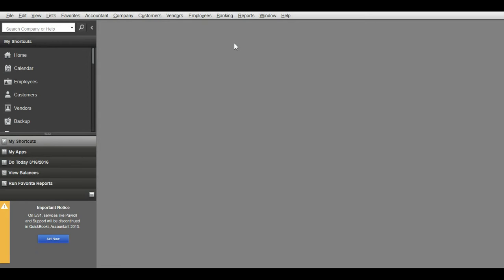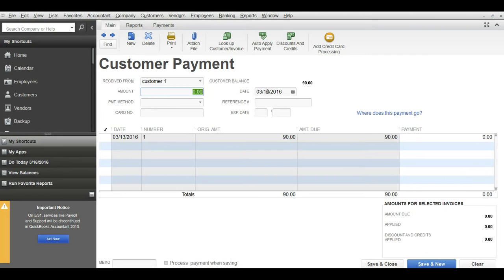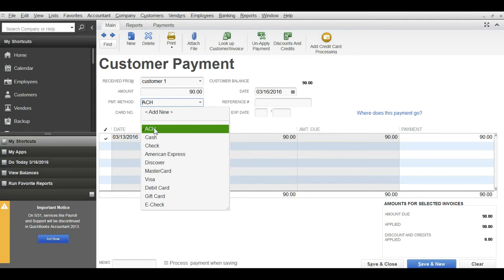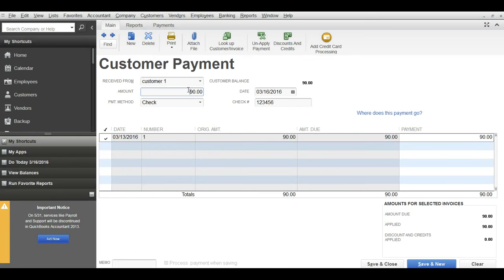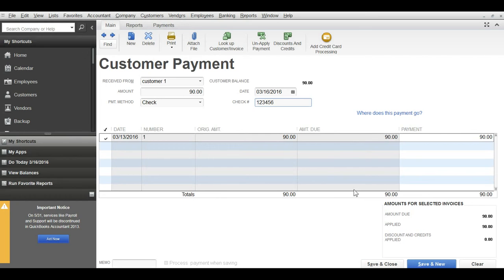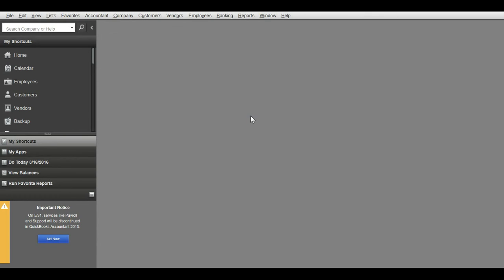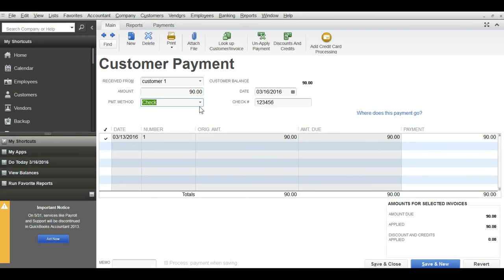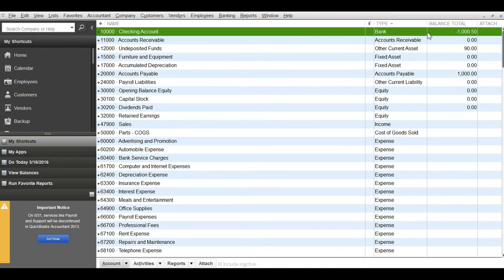Bookkeeping: Accepting payments, shown in quickbooks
Demonstrating payment accepting and explaining the bookkeeping of it.